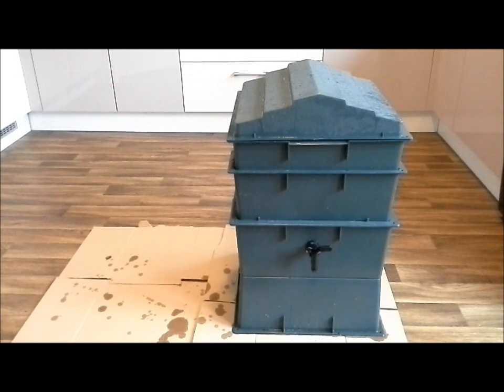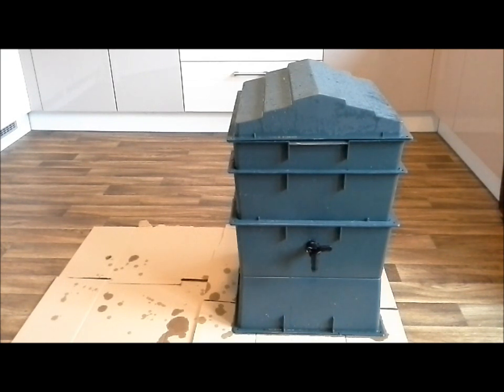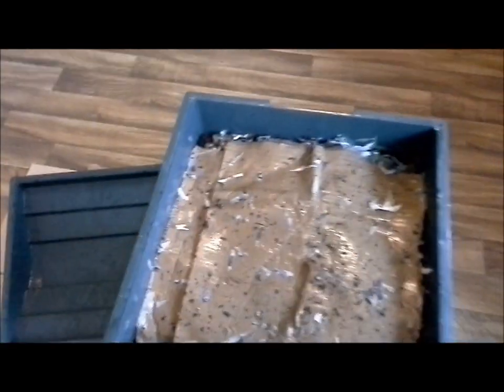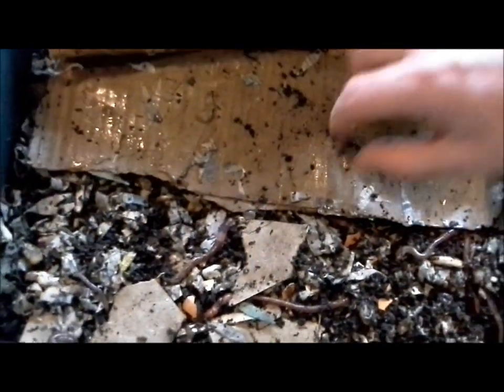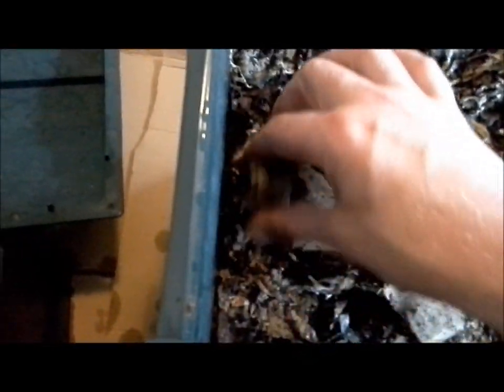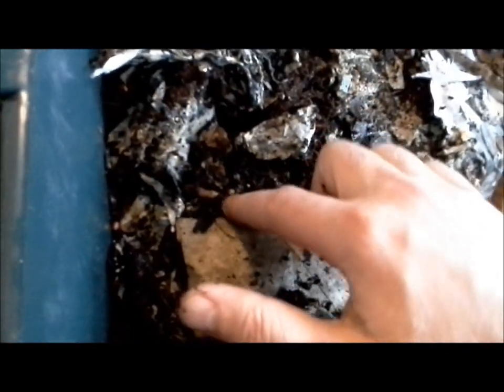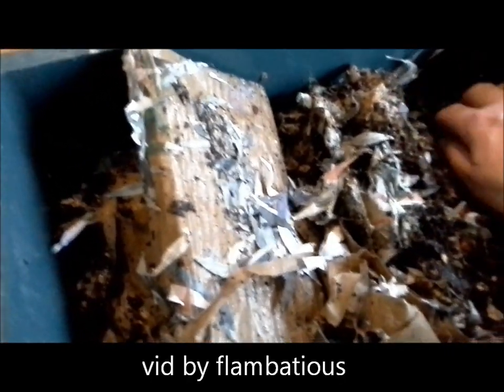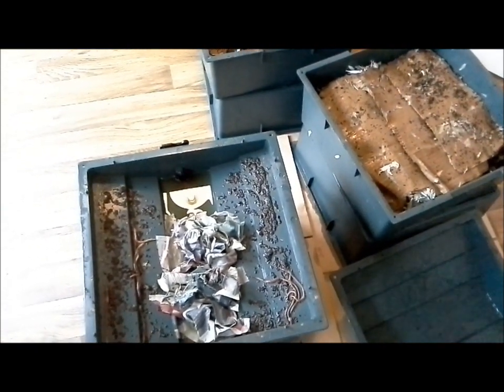Wormery and reproducing worms 1.5 month update vermicomposting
Worm Farm Vermicomposting Update 1.5 months in to create worm castings which is super powerful compost.  Also footage of what is worms reproducing during filming, to create worm cocoons which become baby worms. Timings: Skip to 5.16 to see inside the bin and not listen to me talk about my experience so far.  And skip to 8.21 to see the worms reproducing!